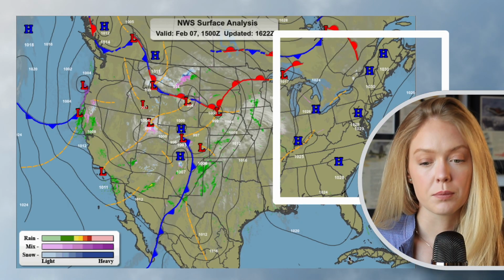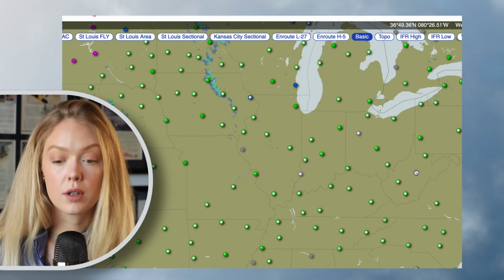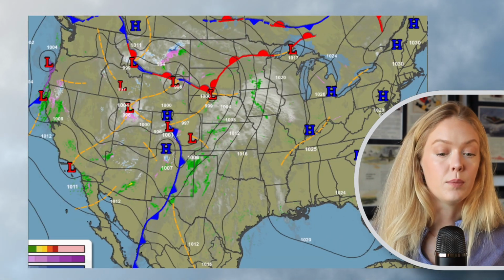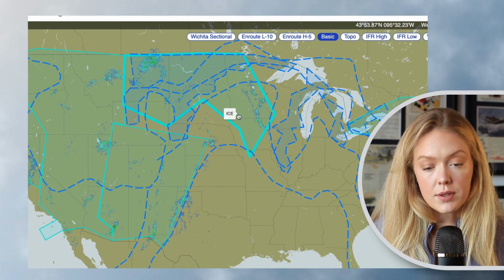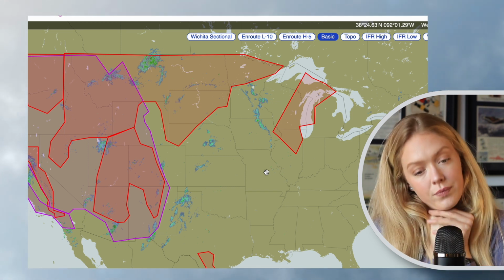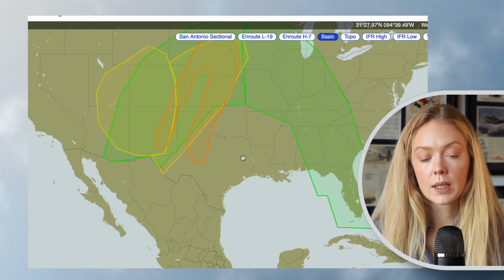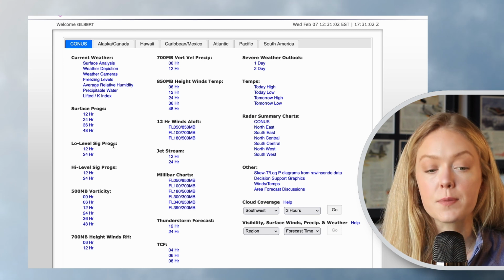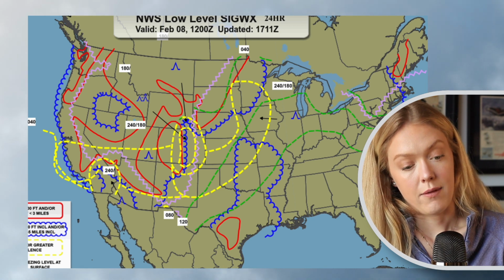Beautiful Skies East of the Mississippi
On Wednesday February 7, beautiful flying conditions persisted throughout the east coast. The western part of the country was covered in IFR conditions, coupled with Airmet Zulus and mountain obscuration. Hazards existed as a result of low pressure systems and cold fronts.

NOTE: Given the time in which weather can change quickly, weather updates provided by this channel are subject to delay compared to actual conditions. Remember to get an updated weather brief to make an informed decision on your next flight.